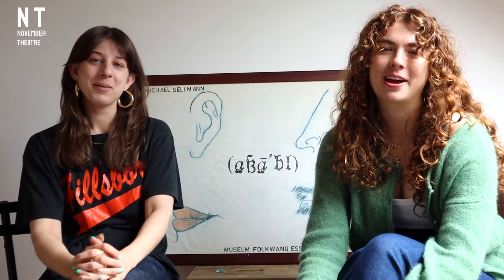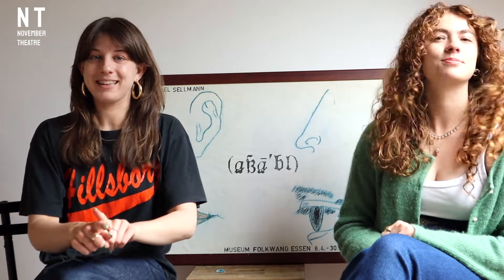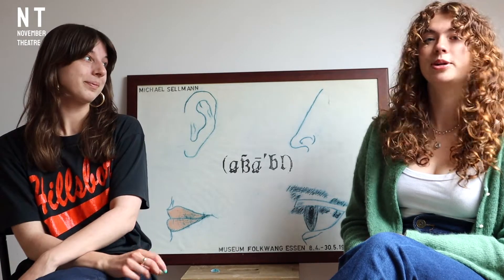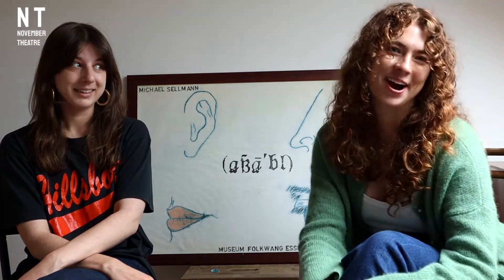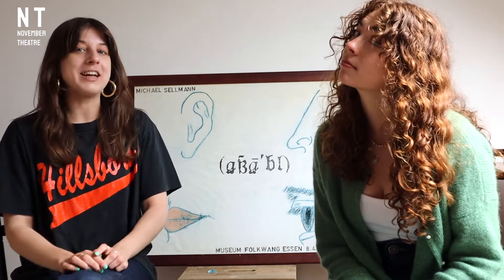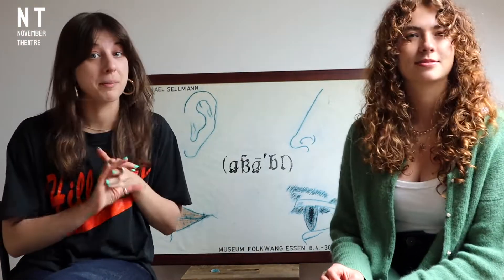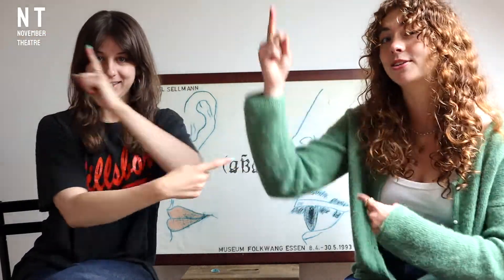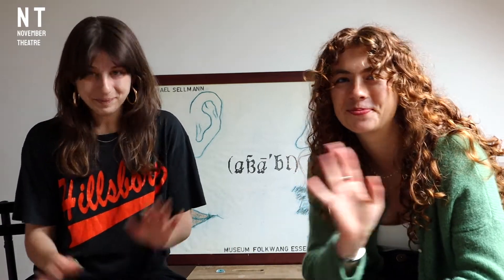wax figure - crowdfunder launch!